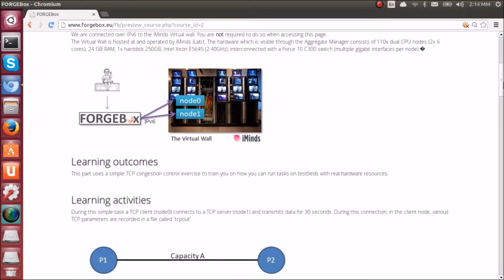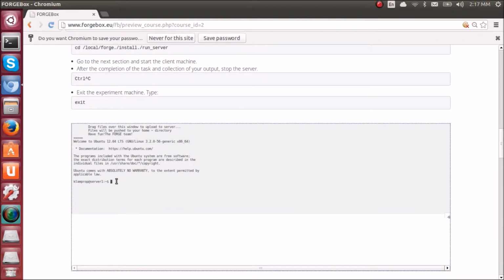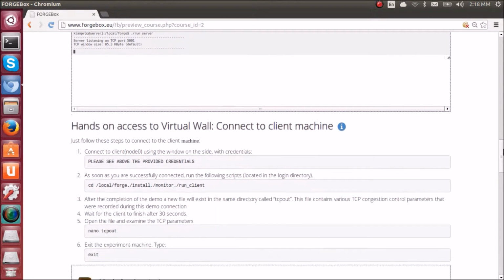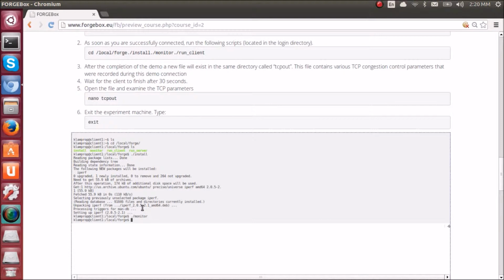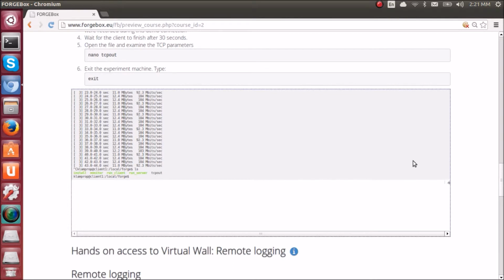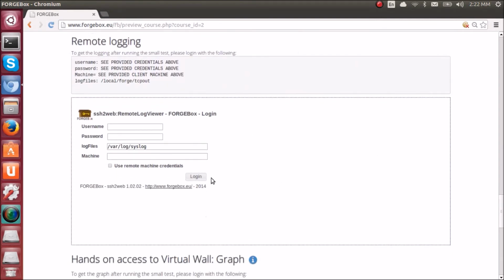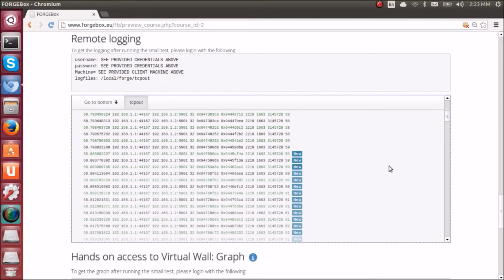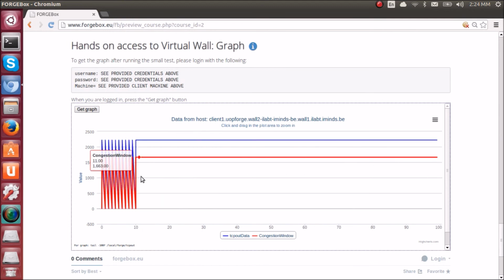Completing a lab exercise in the FORGEBox platform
A small tutorial describing how a student can complete a lab exercise in the FORGEBox platform